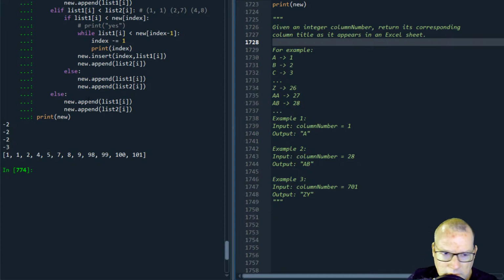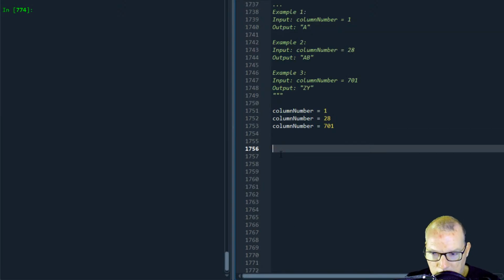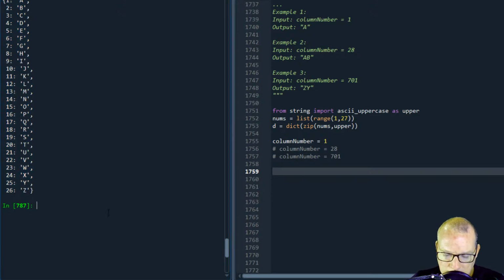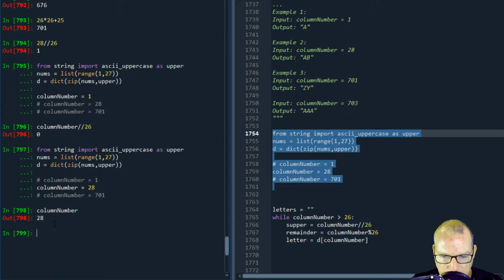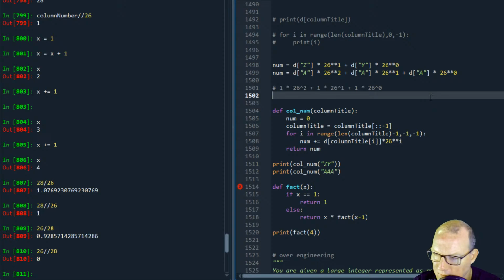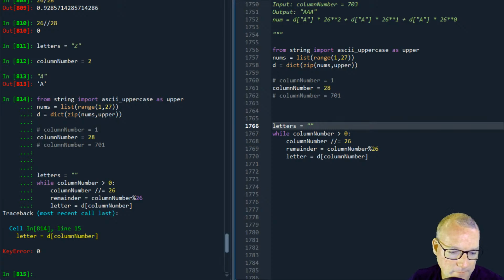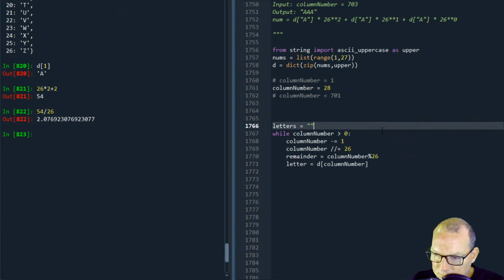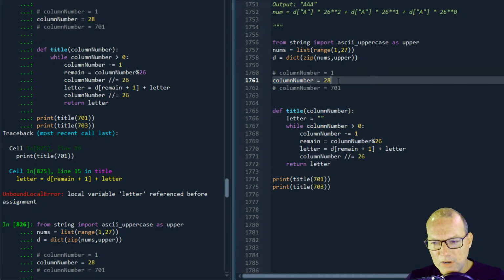Python Basics Live Stream Leetcode 168 Excel Sheet Column Title